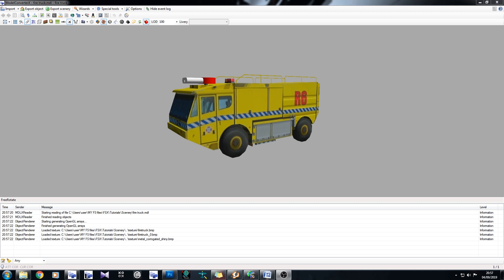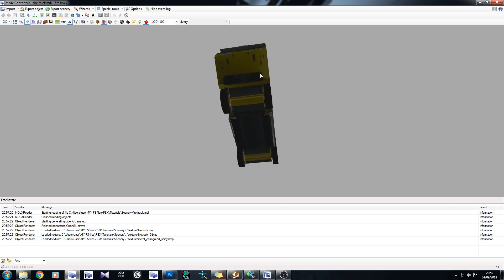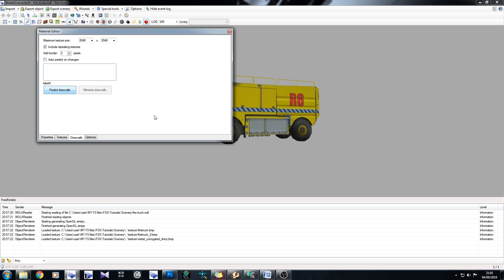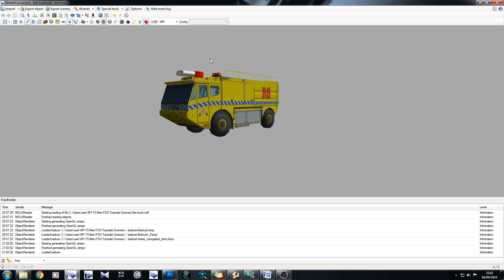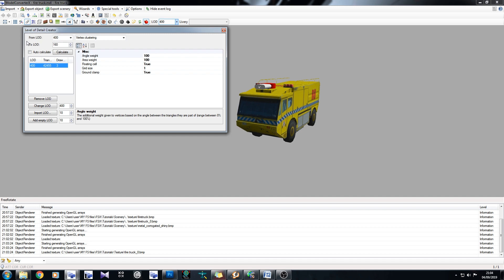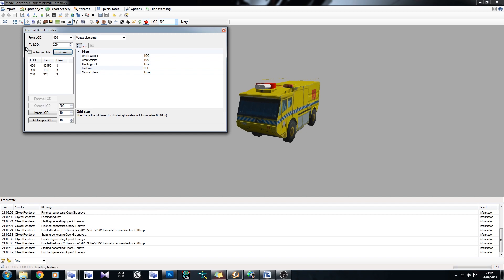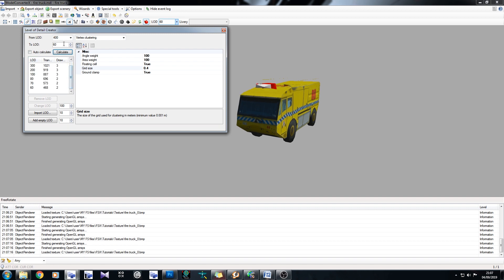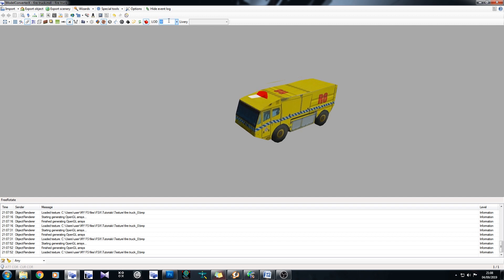FSX Tutorial - Using Model Converter X to optimise models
Sorry for the audio in this one, I think I need a new mic haha.

If you've ever downloaded a model from the 3D warehouse in Sketchup you'll know it's made with Sketchup in mind and the models aren't exactly built with FS in mind. Here I will show you how a few simple steps in MCX can optimise these models and get them ready for use in FSX and P3D (or fs2004)